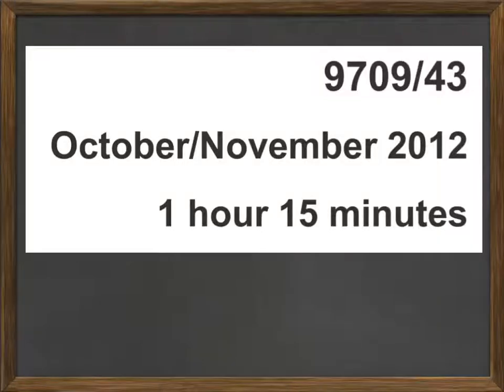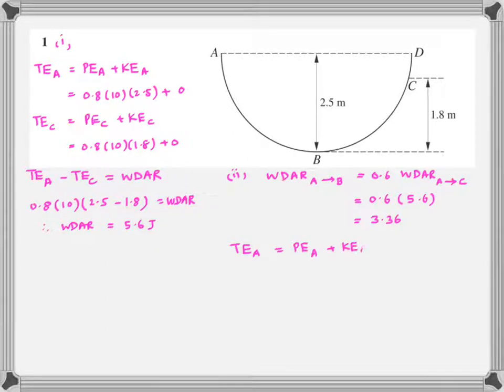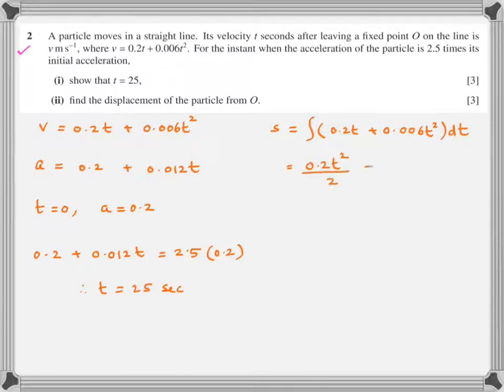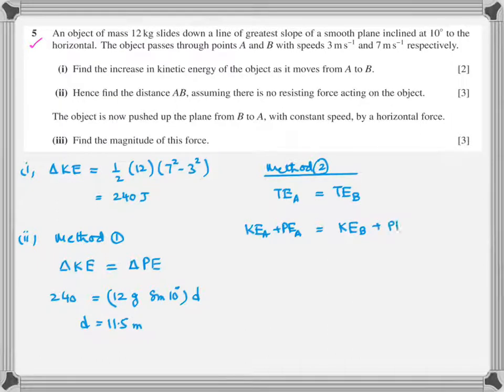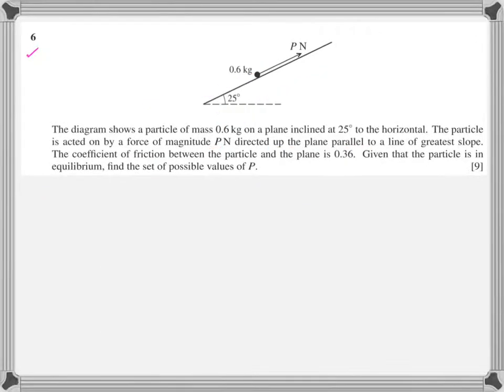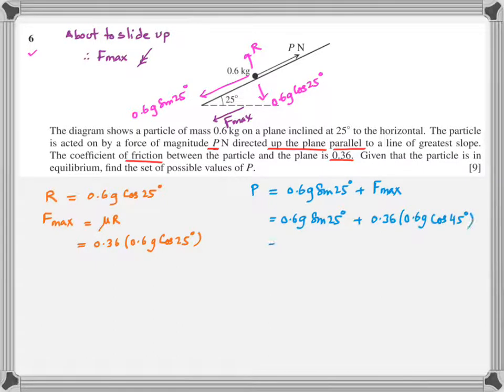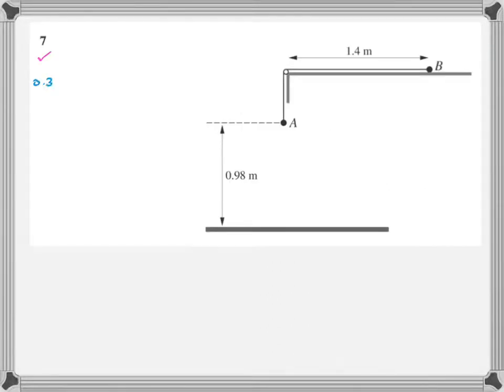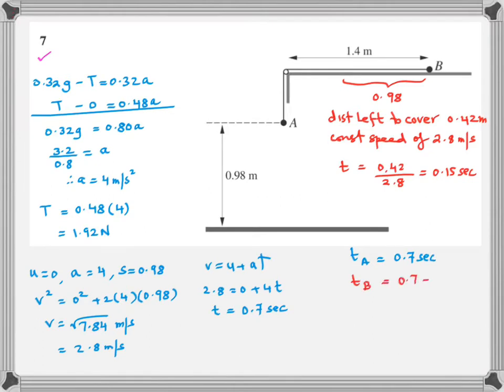Mechanics M1 | A Level Mathematics 9709 | Nov 2012 | Variant 43 | CAIE Syllabus